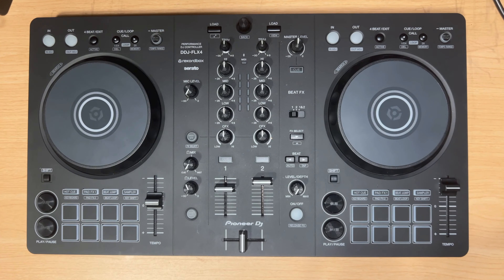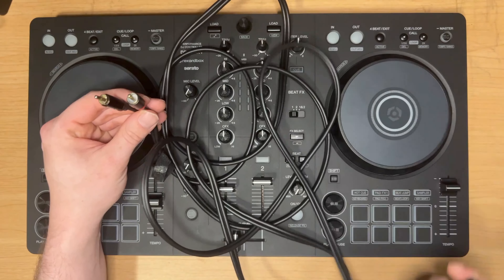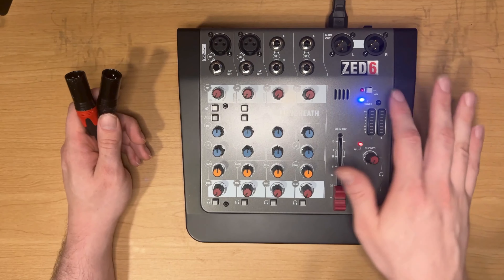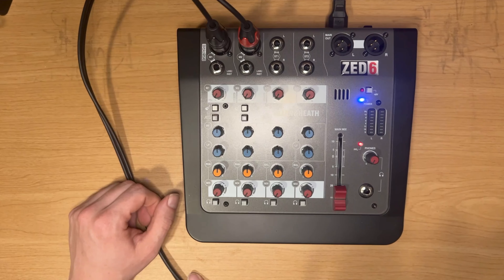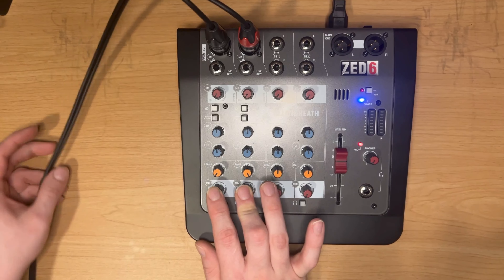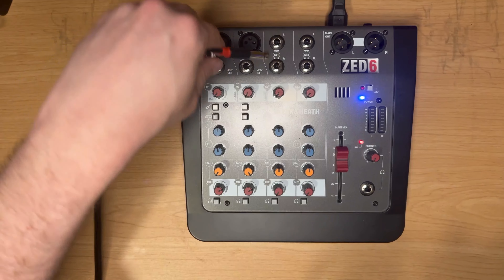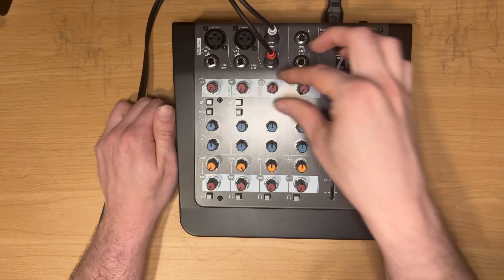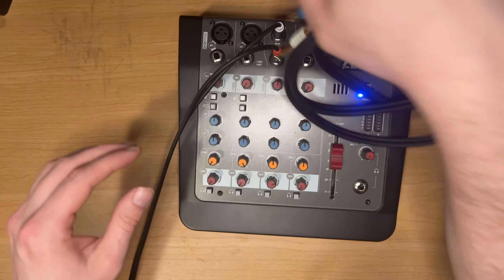Setting Up a DJ Controller with a Mixer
In this video, I'll talk about how to connect your DJ Controller to a sound mixer.  I am using the Pioneer DDJ-FLX4 with the A&H Zed6 mixer.